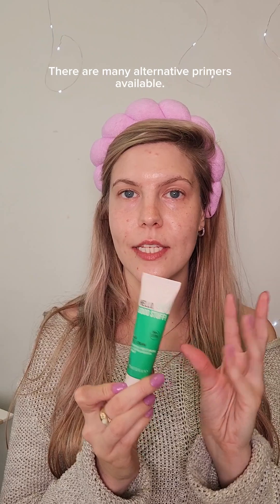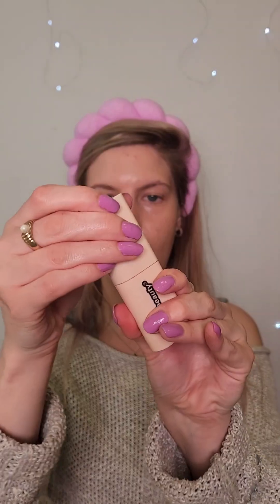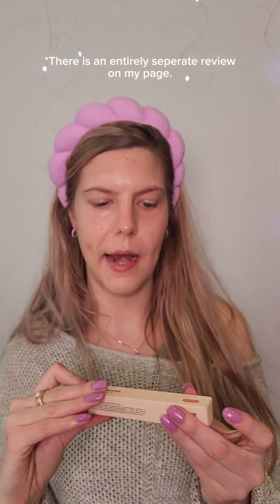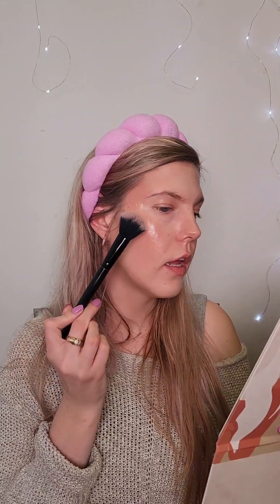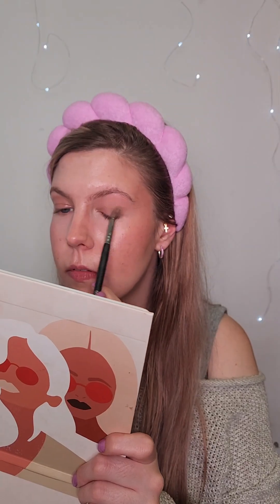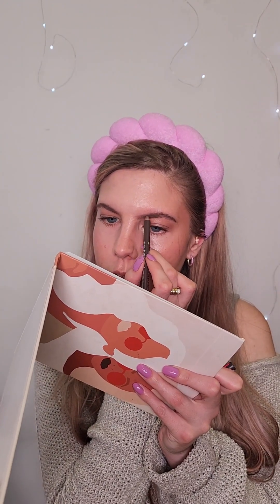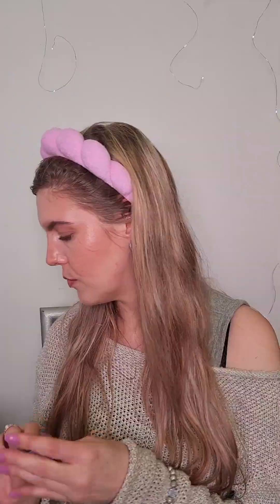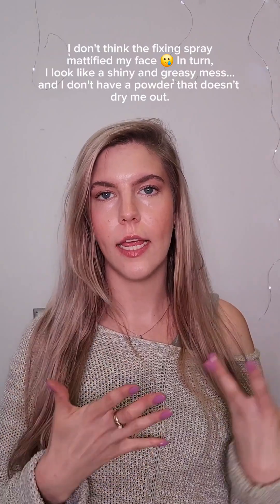Makeup using Affordable Liquid and Cream products 💄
Get ready with me using affordable liquid and cream makeup products, to achieve a natural and glowy makeup look.💄✨️

Let me know what your favorite liquid and cream products are.🥰

Products used:
- Primer: Essence Cosmetics Hello Good Stuff Cica Face Cream / Primer
- Foundation: Wet 'n Wild Photo Focus Dewy Foundation
- Contour: Swiitch Beauty SkinnyLegend Cream Contour Stick
- Blush: Swiitch Beauty BubbleBlush Blurry Mousse Tint
- Concealer: Essence Cosmetics  Skin Loving Sensitive Concealer (so sad to see this beauty go 😢)
- Highlighter: Swiitch Beauty DewDiligence Creamy Highlighter Stick
- Eyeshadow: Swiitch Beauty SkinnyLegend &
- Mascara: Essence Cosmetics Lash Without Limits Brown Mascara
- Eyebrows: Essence Cosmetics Brow Like A Boss ink eyebrow gel & Catrice Cosmetics Eyebrow Stylist Brow Pencil
- Lips: Essence Cosmetics Juicy Bomb Lipgloss Bouncy Bubblegum
- Fixing Spray: Essence Cosmetics Fix & Last Fixing Spray

@essence cosmetics @Catrice Cosmetics @Cosmetix SA  @swiitchbeauty 🇿🇦